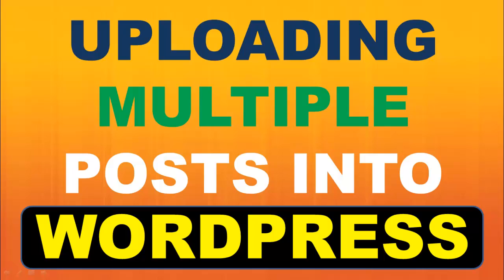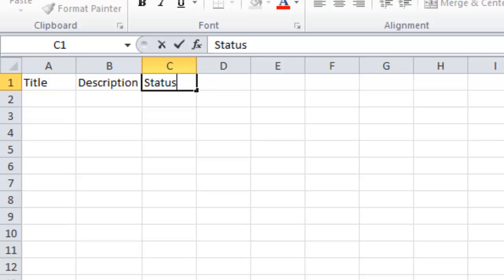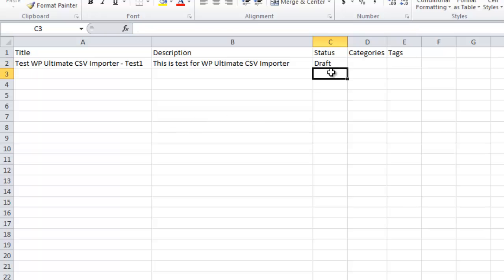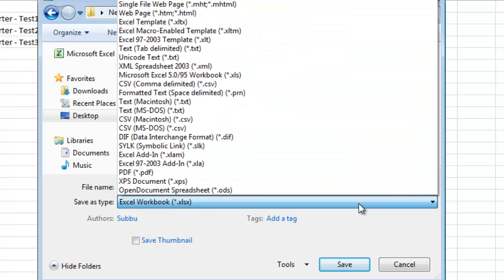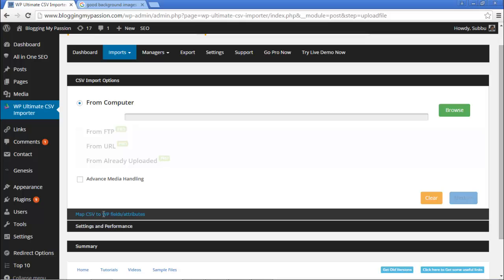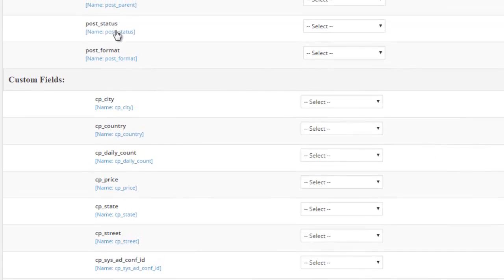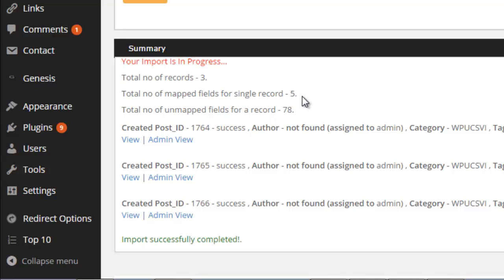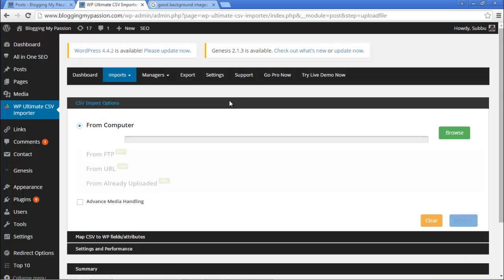How to Upload Multiple Posts into Wordpress | WP Ultimate CSV Importer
Normally we write one post at a time in wordpress and post them individually. But if you have a 100 or 200 posts and if you want all of them to be uploaded to wordpress, it takes a lot of time, if you do it individually.

In this video, I am going to show you how to upload multiple number of posts at once into wordpress. You can save them in draft mode or you can publish them immediately.

The plugin we are going to use for this purpose is "WP Ultimate CSV Importer". The plugin works well for custom fields also.

Once you install the above plugin the first thing you have to do is, you have to create a csv file. This is a template you have to create with all the necessary columns and upload the template and map the columns you have created to the fields in wordpress posts template.

I have shown how to do this in this video.

Subbu.